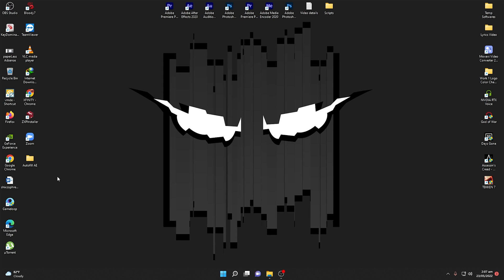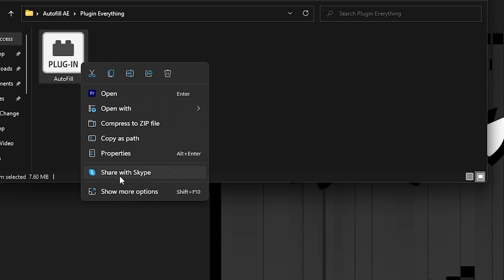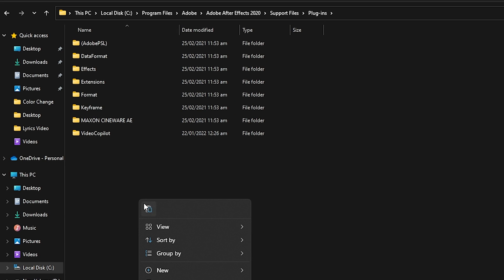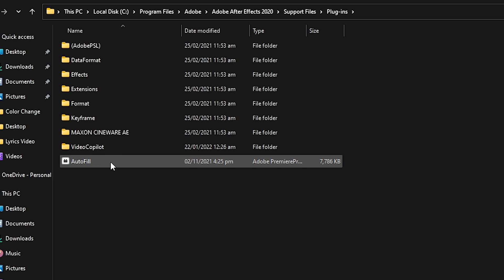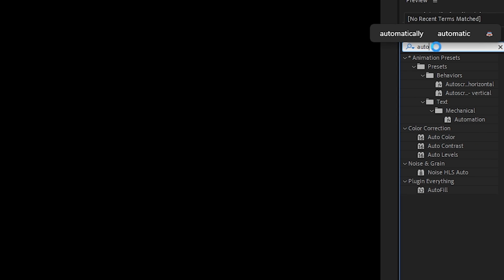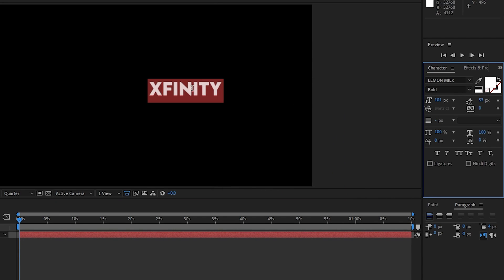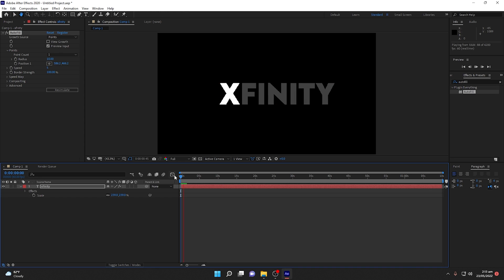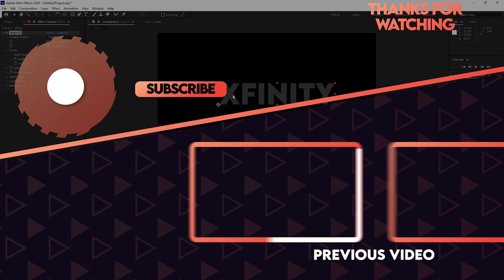How To Install PLUGINS In AFTER EFFECTS 2022 | How To Install AEX File In After Effects Easily!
In this video, I will show you how to install plugins in After Effects 2022. We will see how to open plugins in Adobe After Effects and how to use plugins in After Effects Software using very easy methods.
If you want to install .aex file in after effects or want to add plugins in After Effects then you can use this method explained in this video that will work in ANY VERSION of After Effects. This method will also work for mac if you want to install plugins in After Effects cc.

Topics Covered:

1. How to install plugins in after effects 2022
2. How to install plugins in after effects cc 2022
3. How to install after effects plugins windows
4. How to open plugin in after effects
5. Install aex file after effects
6. How to install plugins in after effects cc 2020
7. After effects plugin folder mac
8. How to install plugins in after effects mac

Video Details:

0:00 Intro
0:35 What We Are Going To Learn Today?
0:58 (Step # 1) Import PLUGINS In Adobe After Effects Directory
2:34 Easily Locate After Effects Directory To Import PLUGINS
3:01 (Step # 2)  Activating Imported Plugins In After Effects
3:24 (Step # 3) PLUGIN Name Is Import To Locate Plugin In After Effects
3:51 (Step # 4) How To Use PLUGIN In After Effects
5:06 That's it & Thank You!